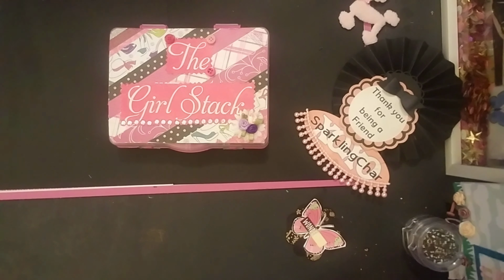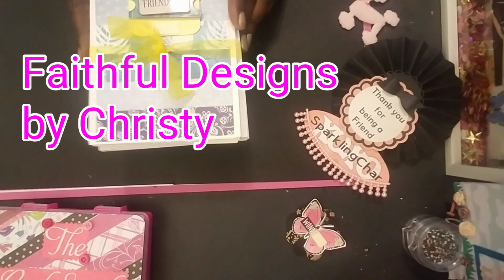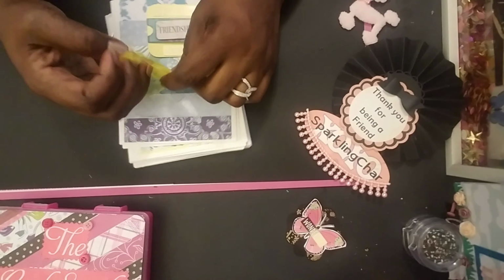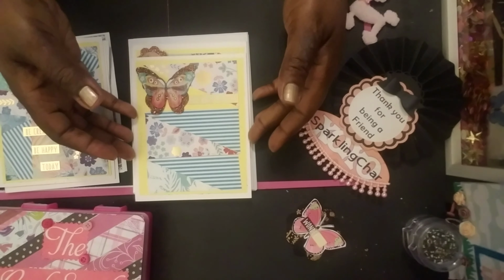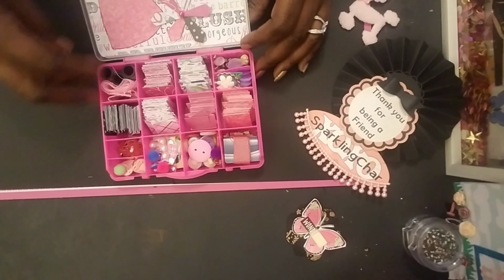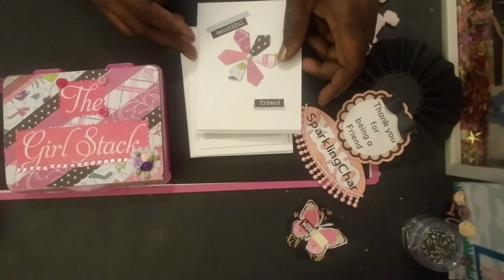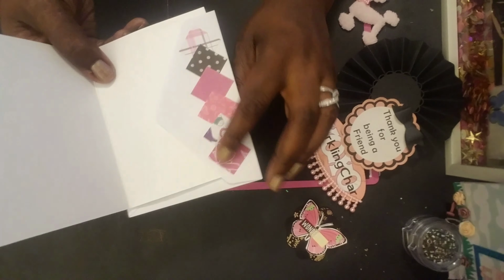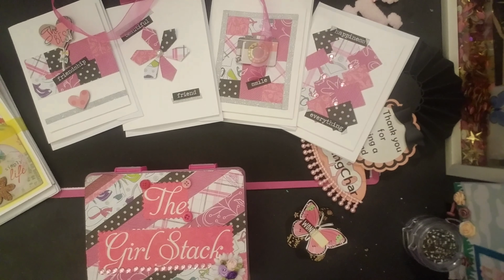Craft Everyday In May Challenge Collab Day 19 - 💖 Project Share 💖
Hellooooo  Everybody and Welcome back!!!

To "The Craft Everyday In May Challenge Collab hosted by Donna Powered by Creativity"
Say What???
That's right you heard me :make a craft everyday" exciting!!!, Yeah...12 more Craft Days left LOL 🤣😂🤣. Awesome Right? Yesss...More PAPER, More GLUE, More CREATIVITY!!! and Ouch More GLUE BURNS LOL!!! Listed below are all the amazing Crafters in this collab. Please join us and get inspired.

dont forget you may also post on my Facebook group

Happy Mail/Swap
Char Williams
Oak Park, IL 60304

Remember To Always "SPARKLE"